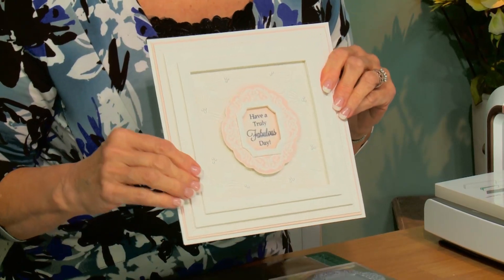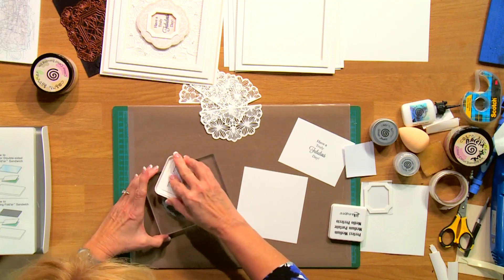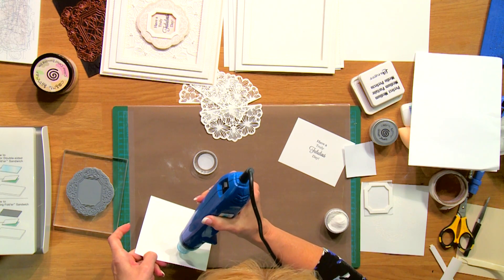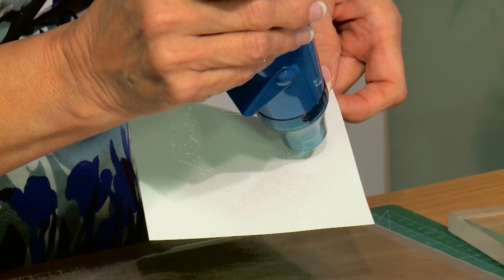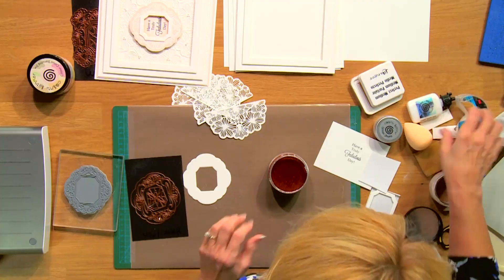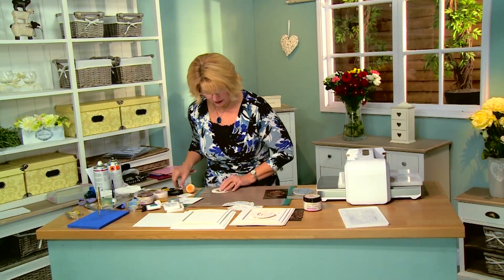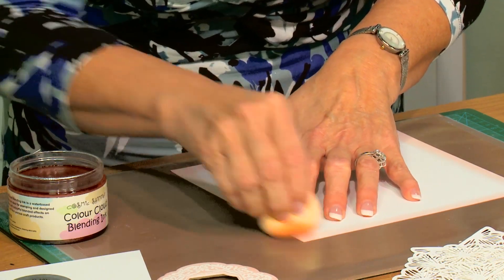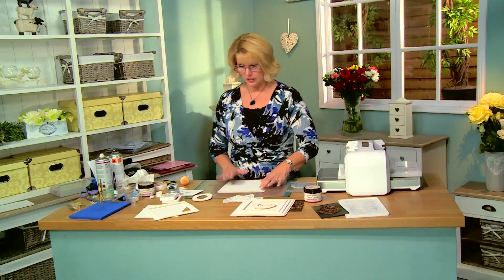How To Use Adornment Dies in Large Frames | Crafting My Style with Sue Wilson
Sue Wilson shows how to use larger frames with adornments and how to create a coloured embossed frame.

Items used:
Magnolia Adornment (CED6308)
Hamilton die set (CED8206)
Stamps To Die For- Fretwork Frame (UMS693)
Wellington die set (CED8205)
Double Pierced Noble Squares set A (CED5509)
Double Pierced Noble Squares Set B (CED5510)
Clear Perfect Medium pad (PERPADCLR)
True White detail embossing powder (CSDEPWHITE)
Barely There Colour Cloud ink (CSCCBARELY)
Smoothies (CESMOOTH)
Permanent spray adhesive (SPRAYPERM)
Diamond snow (CSGJDIAM)
Black Archival ink pad (ARCHBLKSML)
Fabulous Sentiments clear stamp set by Cr. Exp. (CEC725)
3mm white flatback pearls (SAP3WHITE)